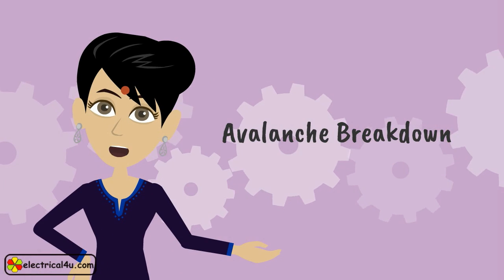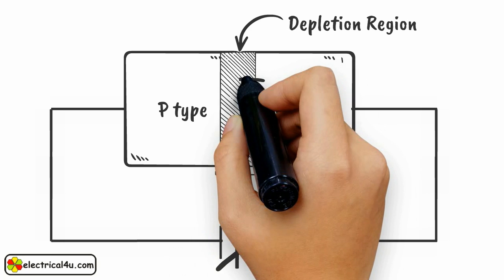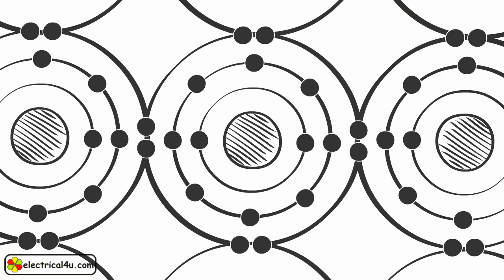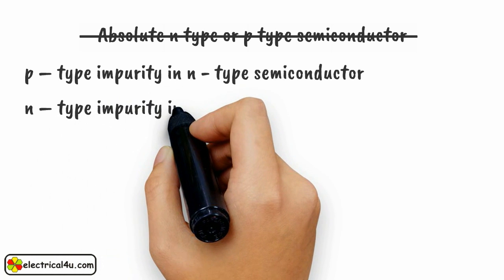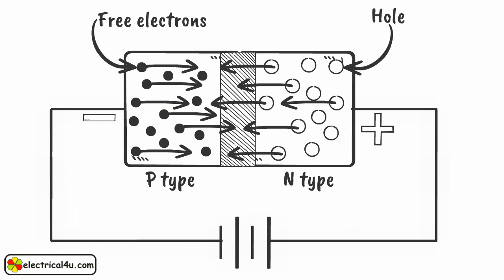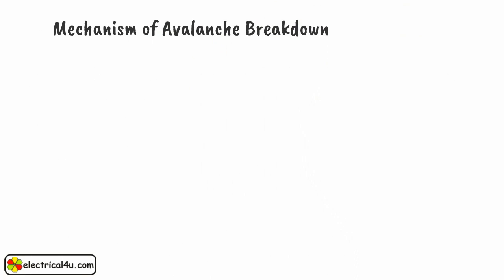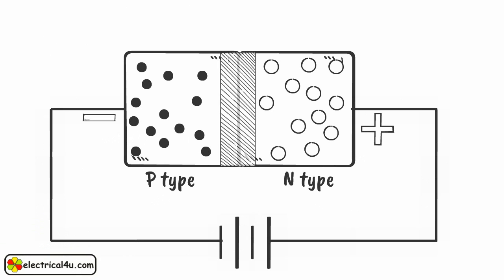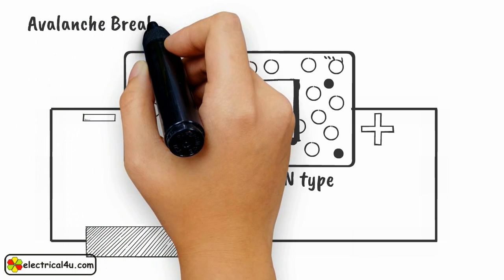Avalanche Breakdown: What is it?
A SIMPLE explanation of Avalanche Breakdown. Understand what Avalanche Breakdown (or “the Avalanche effect”) is, and how it is different from Zener Breakdown. You can read more about Avalanche Breakdown

Avalanche breakdown (or “the avalance effect”) is a phenomenon that can occur in both insulating and semiconducting materials. It is a form of electric current multiplication that can allow very large currents within materials which are otherwise good insulators. It is a type of electron avalanche. The avalanche process occurs when carriers in the transition region are accelerated by the electric field to energies sufficient to create mobile or free electron-hole pairs via collisions with bound electrons.

There is a difference between Avalanche breakdown and Zener breakdown. In Zener breakdown, the electrons “tunnel” from the valence band of the p side to the conduction band on the n side. In classical physics, electrons should not have been able to cross over in this way. Tunnelling is, in fact, a quantum mechanical phenomenon, which comes about from electrons having wave properties.

The main differences between Zener and Avalanche Breakdown are:
1. Zener breakdown and avalanche breakdown are processes by which diodes begin to conduct significant currents, when they are subject to a high reverse voltage.
2. Zener breakdown occurs when the doping levels are high, and involves electrons tunnelling from the valence band of the p side to the conduction band on the n side.
3. Avalanche breakdown occurs when charge carriers which are accelerated by the electric field gain enough kinetic energy such that, when they collide with lattice atoms, they ionise the lattice atoms to produce electron-ion pairs. These pairs, in turn, cause further ionisations, leading to an “avalanche” effect.